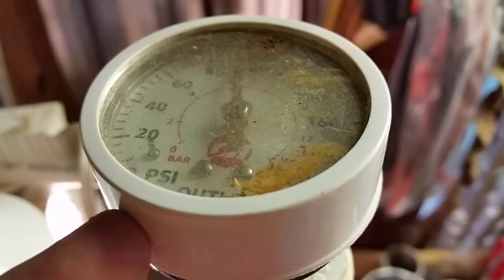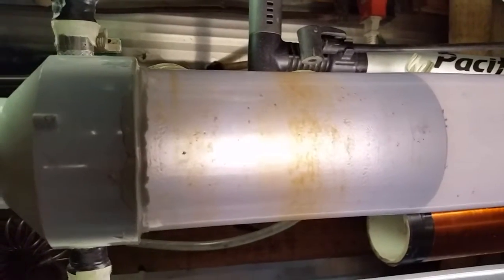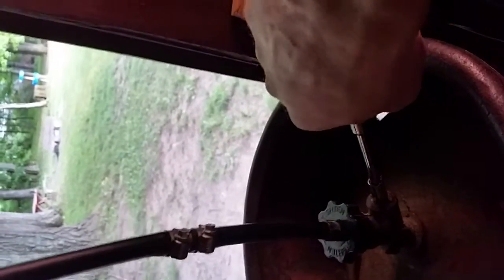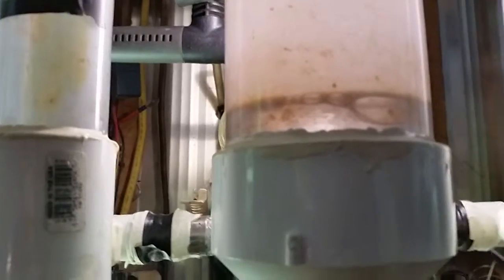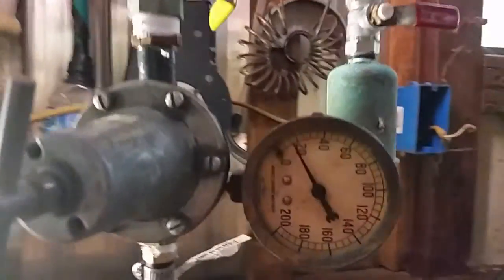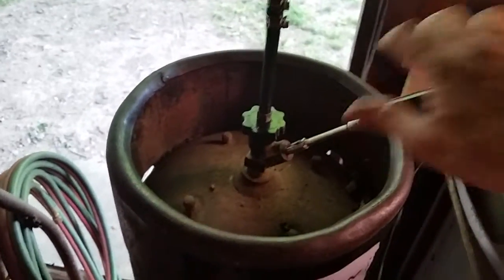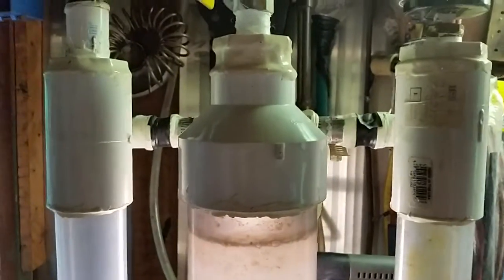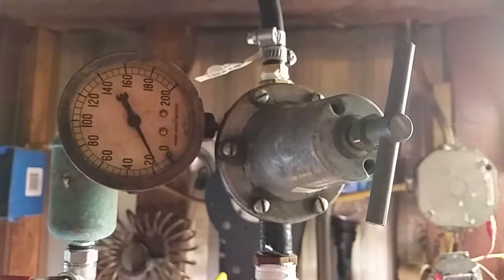hydrogen storage and uses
Experimental capabilties, like running your car, heating your home, storage and much more !!